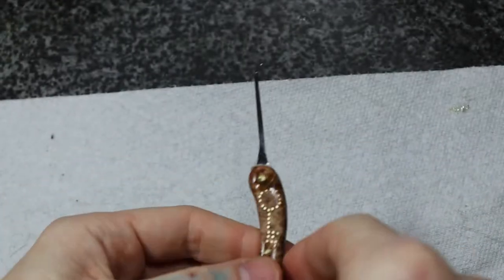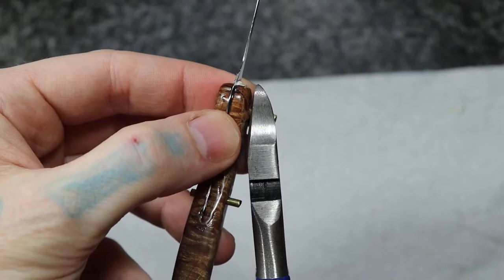156) Making Custom Lockpicks Part 7 - Cleanup, Final Sanding, Finishing, and Result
Making Custom Lockpicks Part 7
Cleanup, Final Sanding, Finishing, and Result

This is the accompanying video series to my talk at Shellcon with a more in-depth step-by-step demonstration of how to make your own lockpicks and handles.

00:00 - Intro
00:12 - Cleanup after Gluing
03:21 - Final Handle Sanding
04:28 - Finishes
15:00 - Applying the Finish
16:56 - Final Result
18:18 - Outro

CA Glue = Cyanoacrylate Glue

Videos in this series and their chapters
 1. Handle Materials
 2. Pick Metals

 1. Cutting Pen Blanks
  a. Cutting End off Pen Blanks
  b. Cutting Pen Blanks with a Bandsaw
  c. Cutting Pen Blanks with a Hacksaw
 2. Pick Design & Template
 3. Drilling the Holes for the Pins
 4. Cutting the Handle Shape
 5. Cutting the Half Tang

152) Making Custom Lockpicks Part 3 - Finishing the Shape, Putting Pins in, and Drawing the Pick
 1. Shaping Continued…
 2. Pins for the Handle
 3. Punching Holes for the Pins
 4. Fitting and Tracing the Pick

 1. Grinding the Pick
 2. Shaping the Pick Profile
 3. Grinding and Sanding Precaution
 4. Prepping the Pick

 1. Sanding the Pick
 2. Buffing the Pick

 1. Inlay Design
 2. Doing the Inlay
 3. Inlay Cleanup
 4. Gluing the Pick

 1. Cleanup after Gluing
 2. Final Handle Sanding
 3. Finishes
 4. Applying the Finish
 5. Final Result